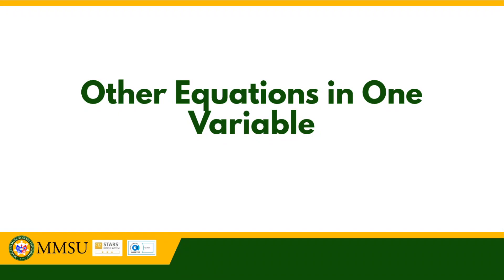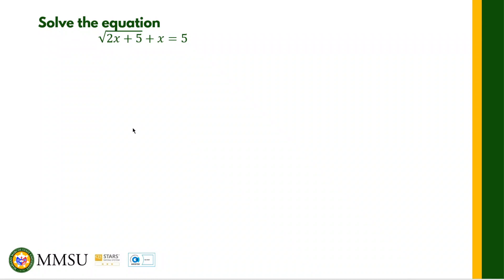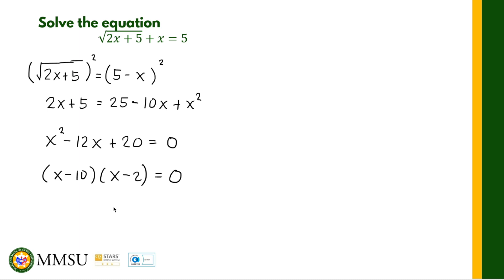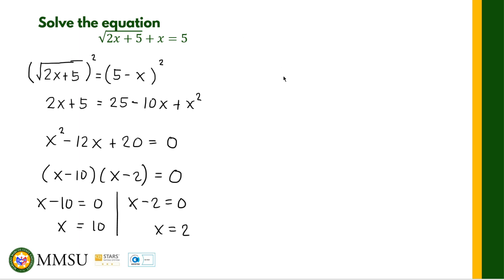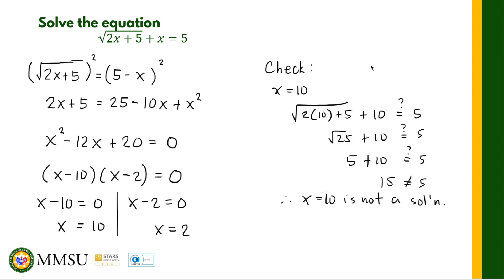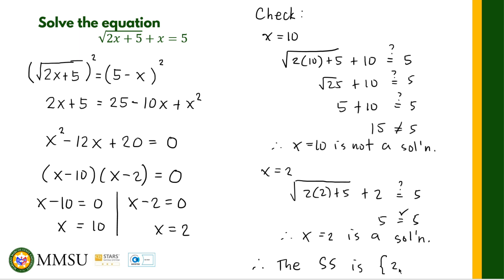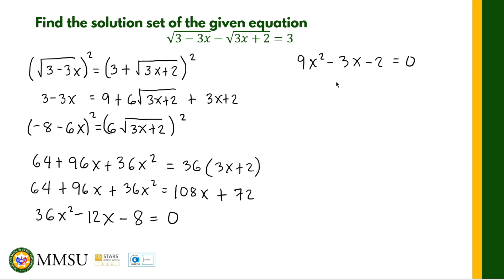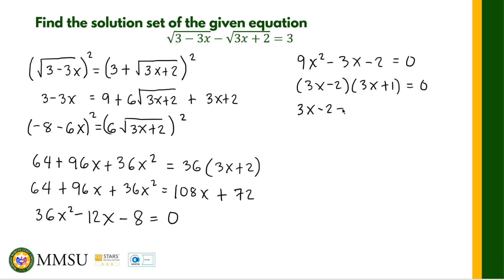One Variable Equations Involving Radicals | Equations and Inequalities | Precalculus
Other Equations in One Variable

If an algebraic equation contains radicals or rational exponents, we can solve it by raising both sides of the equation to the same integer power. When we do this, we must apply the following theorem.

Theorem 1
If E and F are algebraic expressions, then
E=F
is an algebraic equation, and its solution set is a subset of the solution set of the equation
E^n=F^n
where n is any positive integer.

The theorem follows immediately from the fact that if a and b are complex numbers and a=b, then a^n=b^n, where n is any positive integer.

I. One-Variable Equations Involving Radicals
Theorem 1 is used to solve an equation having term involving one or more radicals. The first step is to obtain an equivalent equation having the term involving the most complicated radical on one side and all the other terms on the other side. Then, applying Theorem 1, we raised both sides of the equation to the power corresponding to the index of the radical.